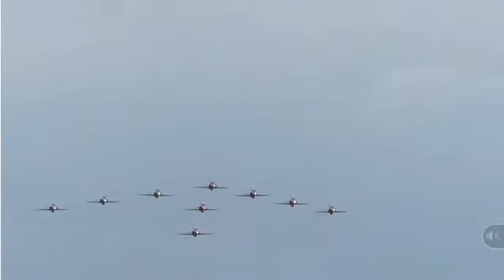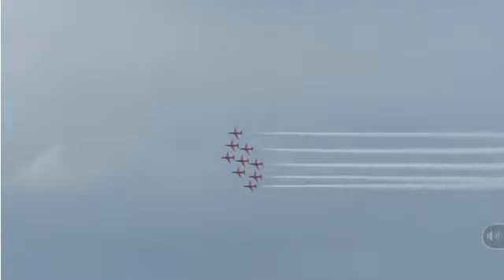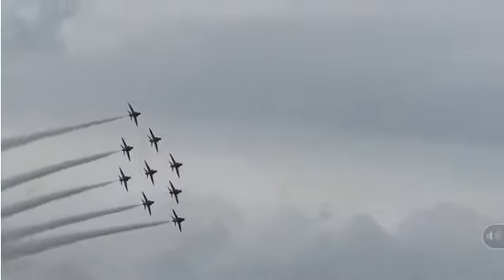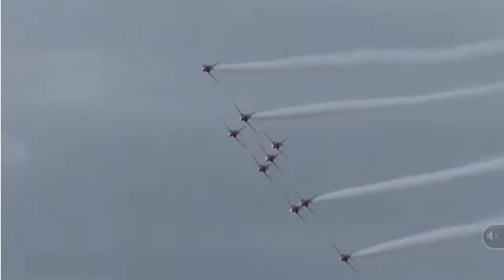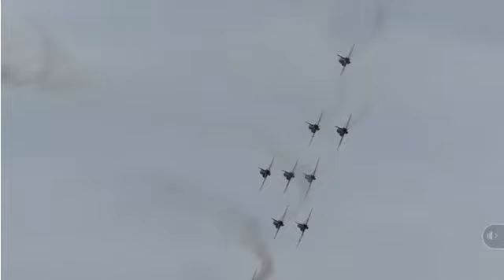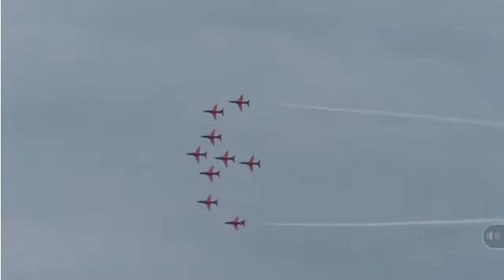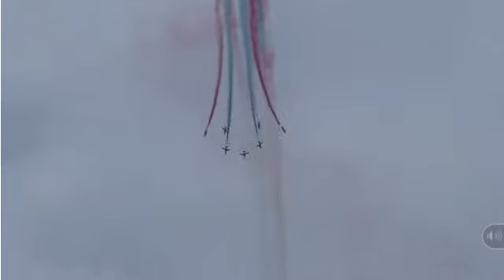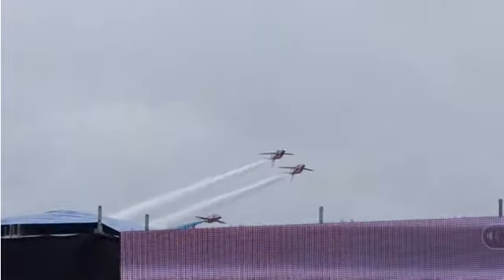Biểu diễn máy bay.